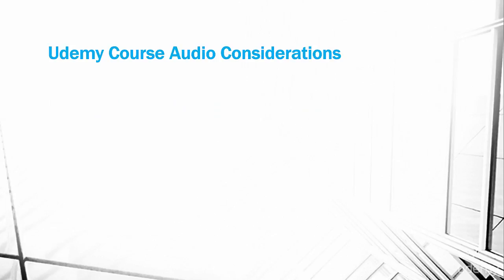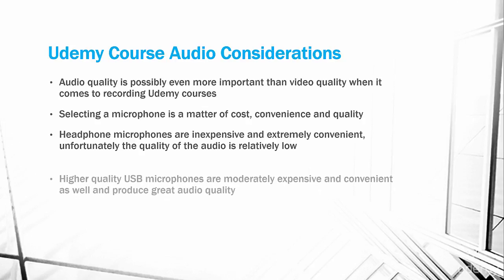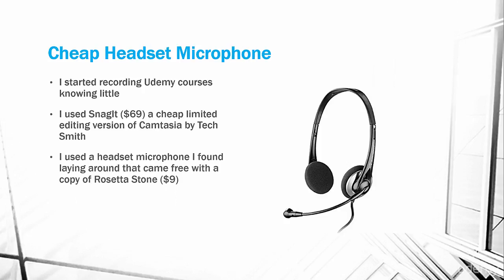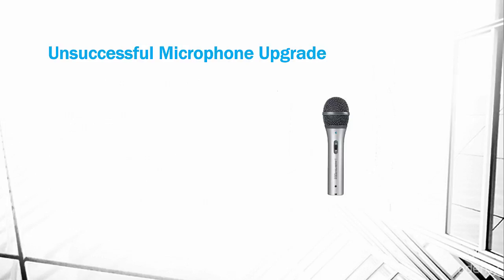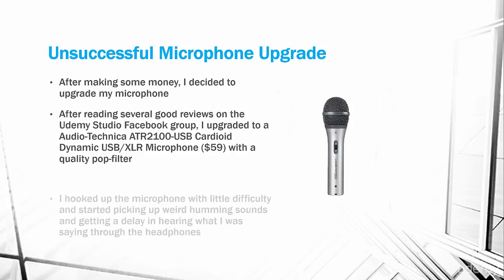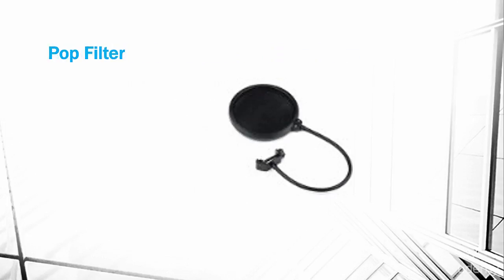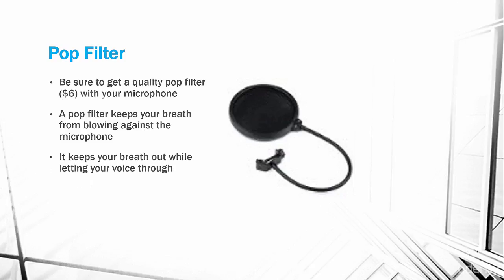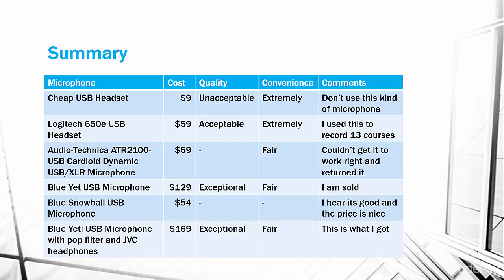039 Lets Talk Microphones.mp4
039 Lets Talk Microphones.mp4